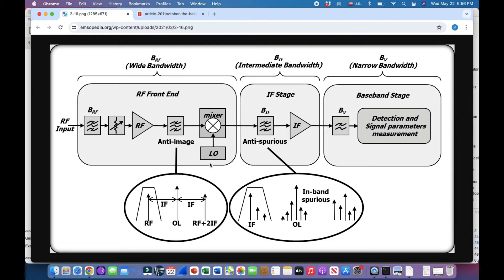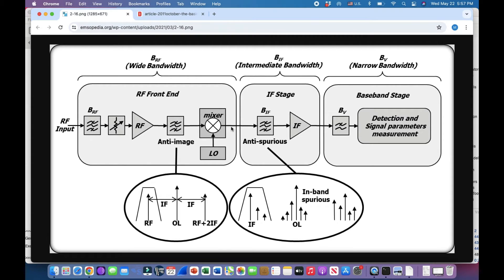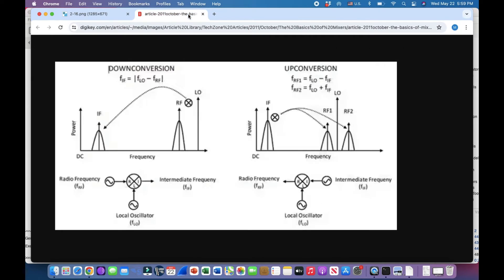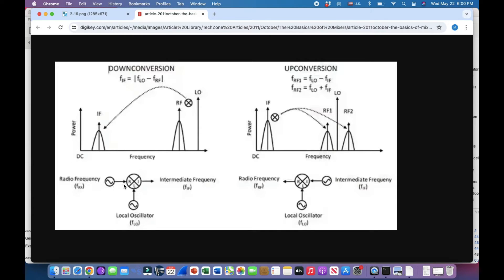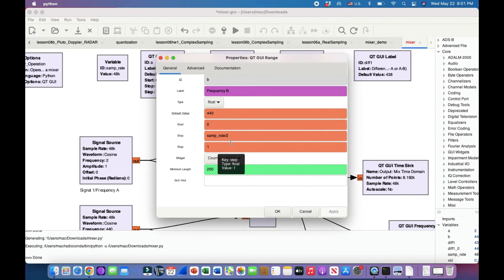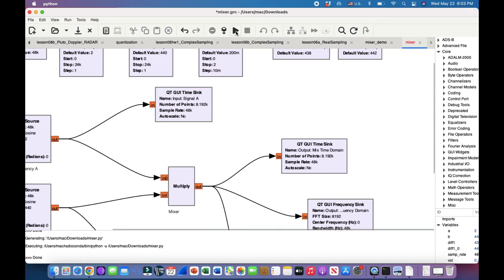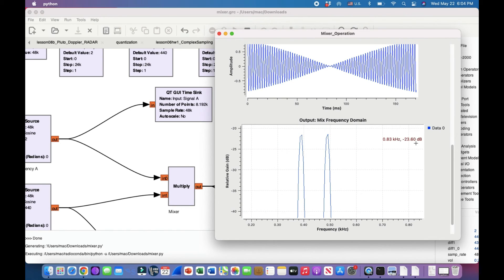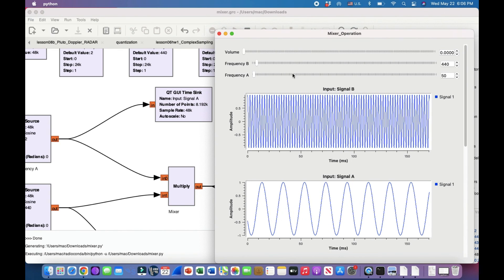GnuRadio Tutorial | Understanding Working Principle & Operation of RF Mixer using GnuRadio Companion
In this video, I explained the basic operation of RF mixer using GnuRadio Companion.